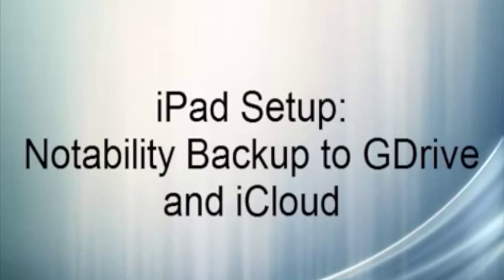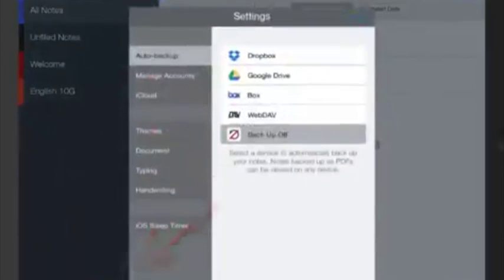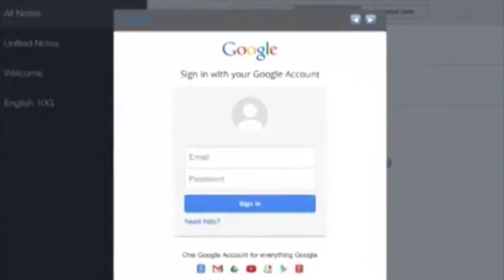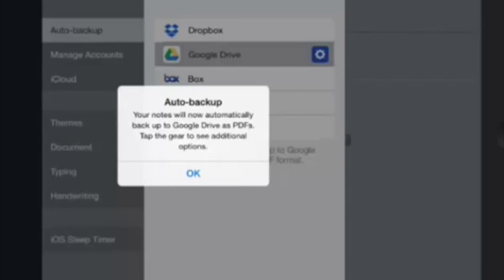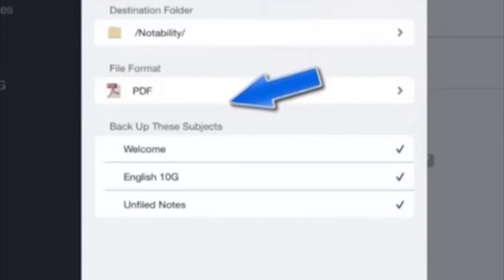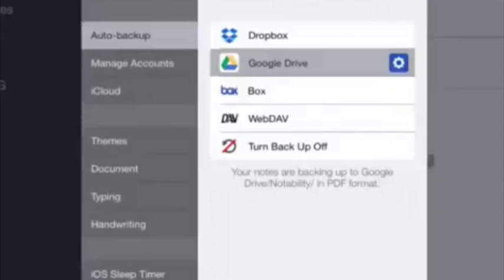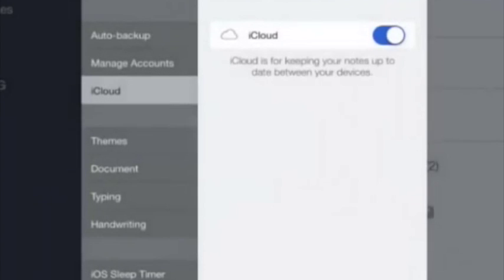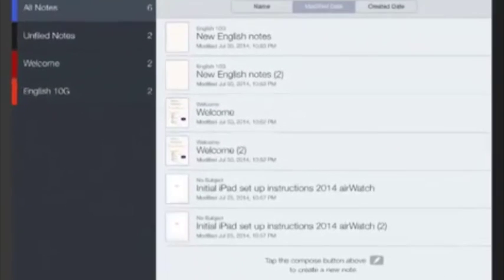Notability Google Drive Backup & iCloud Sync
Thank you to MTKAStanerson for this video.